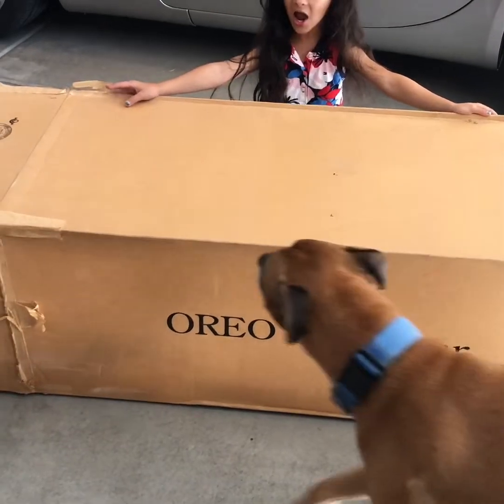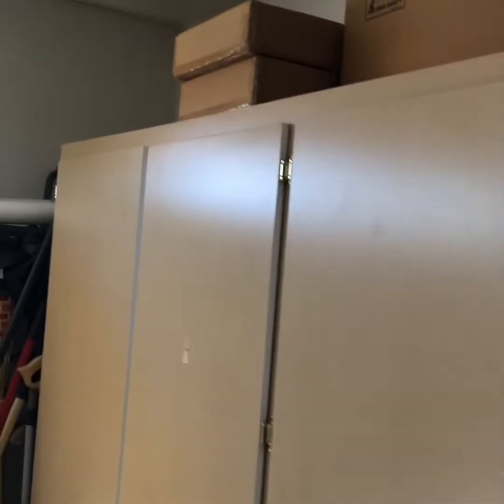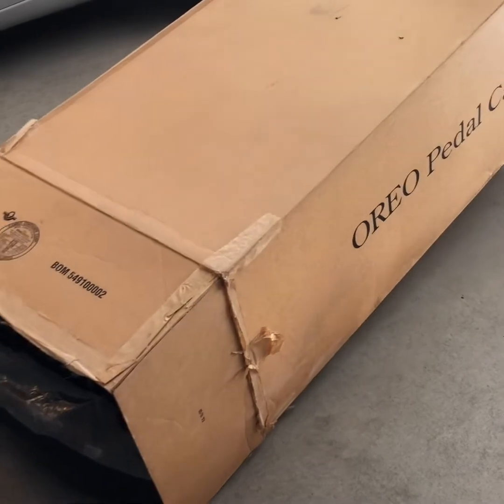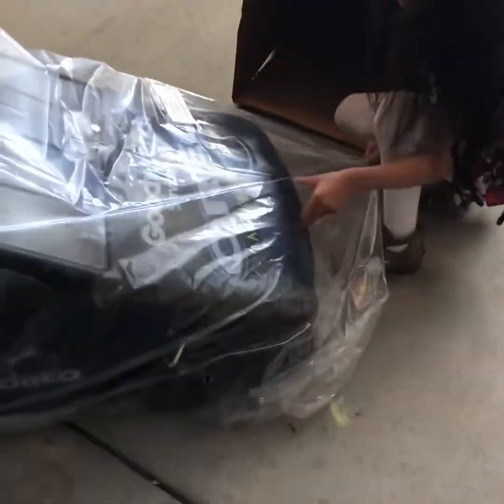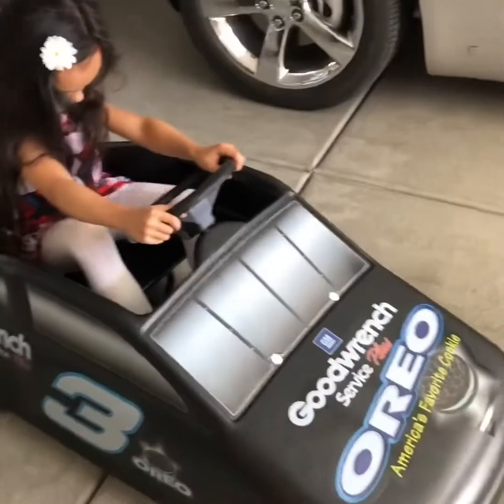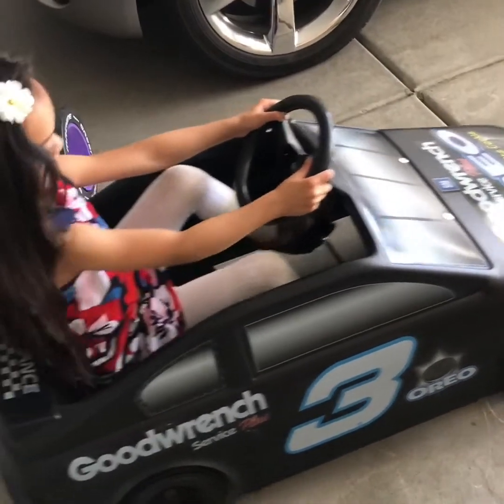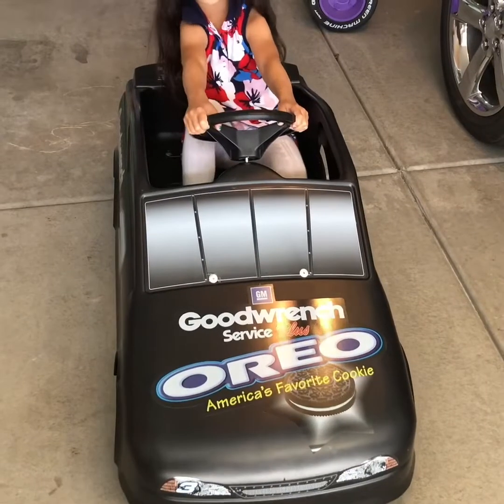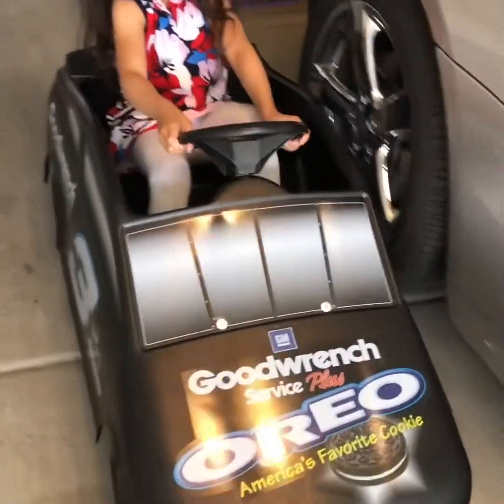Dale Earnhardt Oreo Pedal Car???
Oreo pedal car? Let’s check it out AG Girl been so curious about this box on the top of the cabinets in our garage every time she noticed it. and its been there so long time ago about fifteen years the most i think. Because her daddy got it just even before mommy got here in US.But we always busy every time AG wants to check what was the oreo pedal car is. And here it is guys she love it. Her new old toy. She can practice her driving and parking skills.